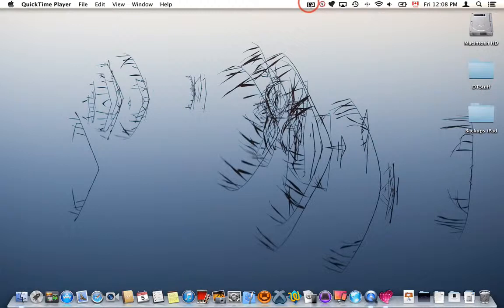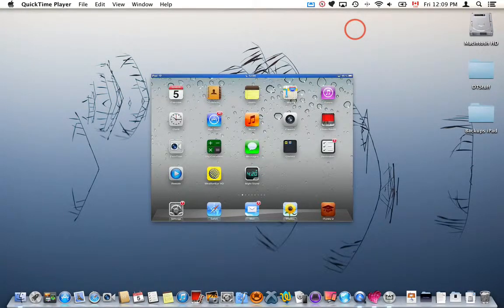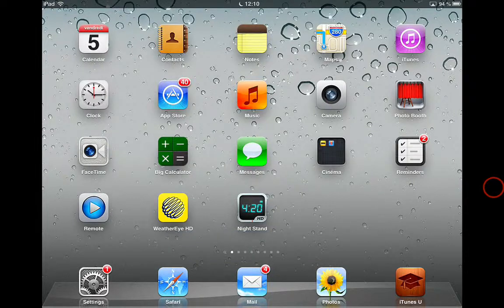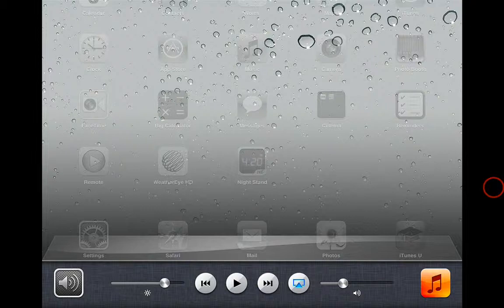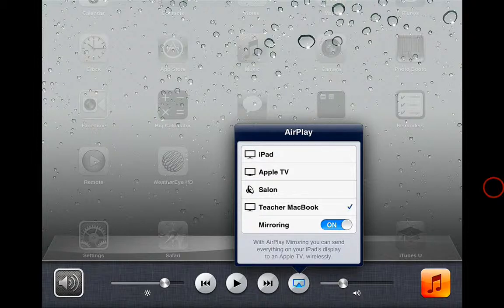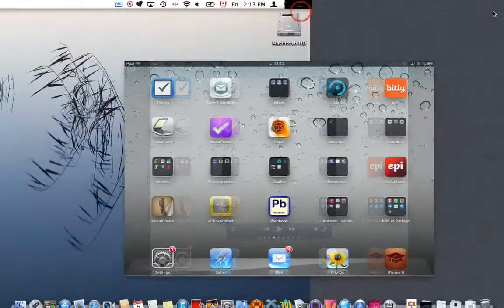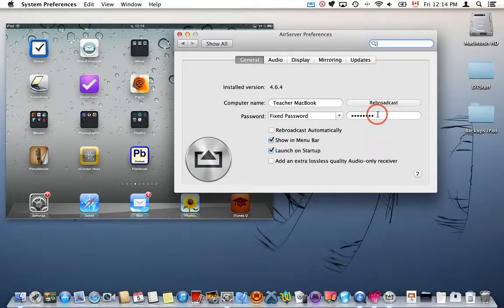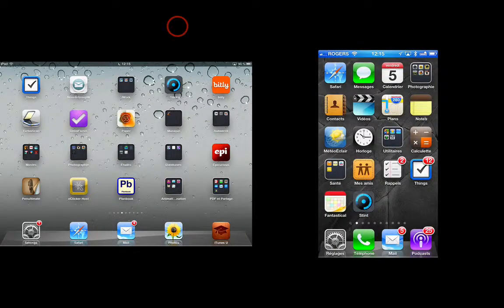Sharing your iPad's Screen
How you can share your iPad's screen to your MacBook by using AirServer.